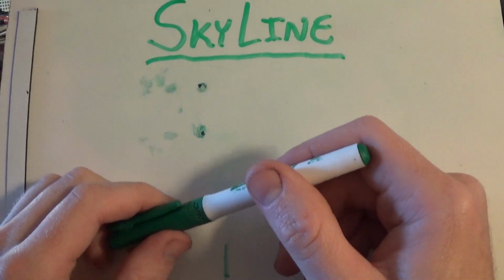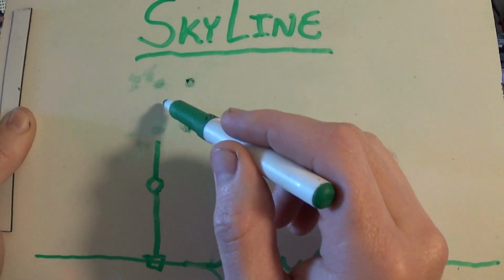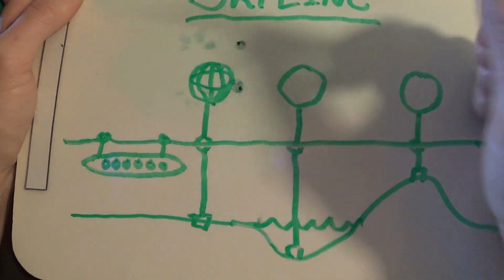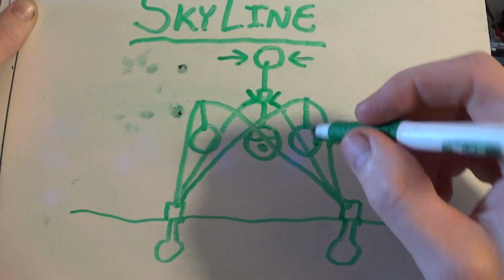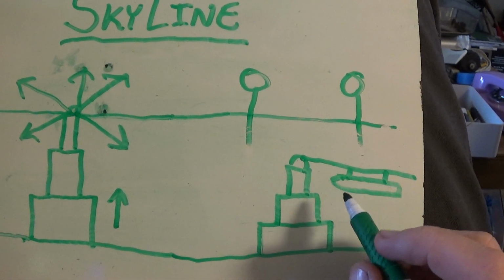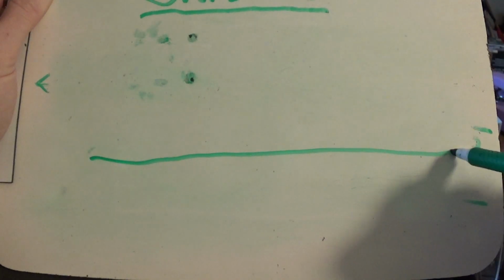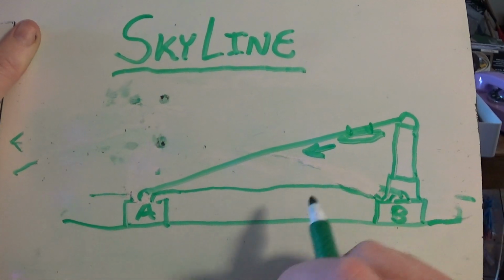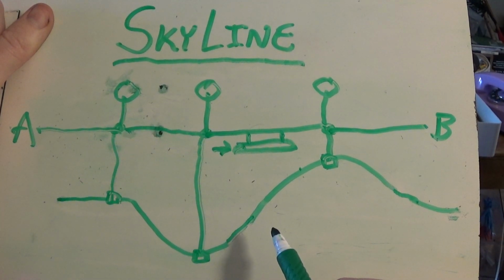SkyLine – Revolutionary Transportation Technology